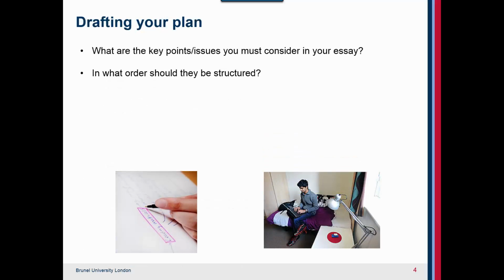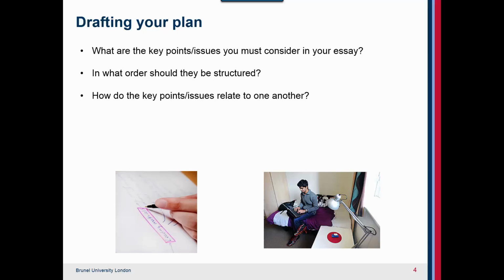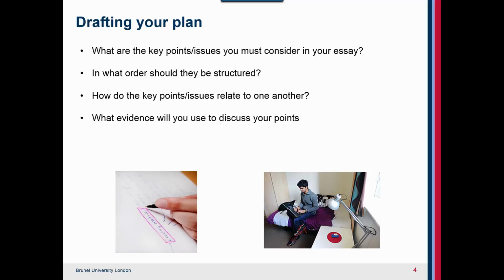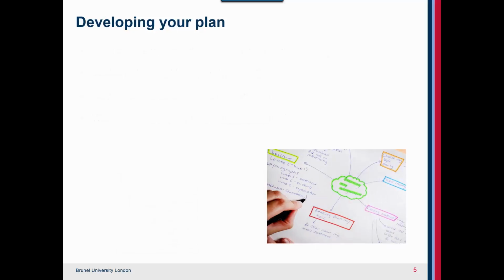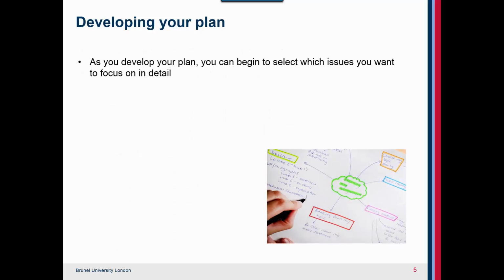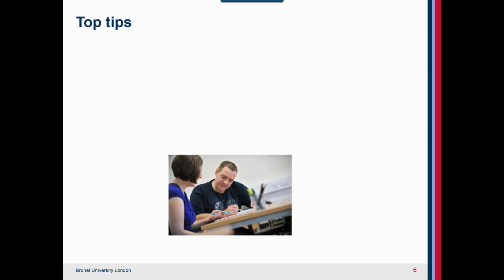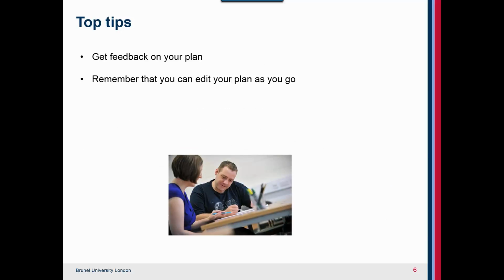creating an essay plan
Writing a good academic essay begins with a strong essay plan. This tutorial breaks down the essay planning process to help you get started with your assignments